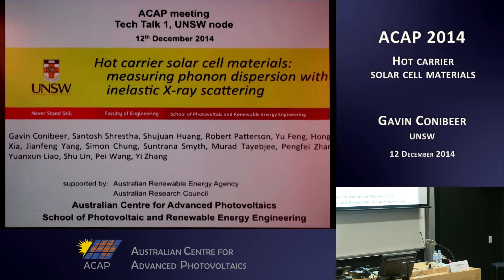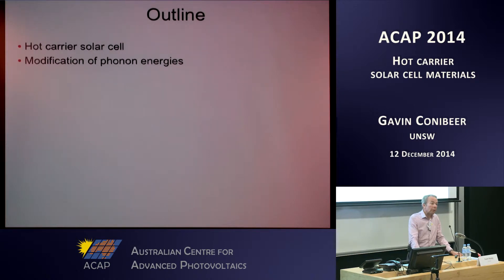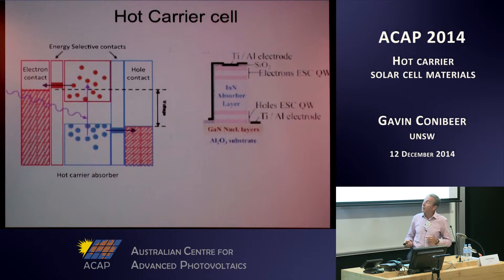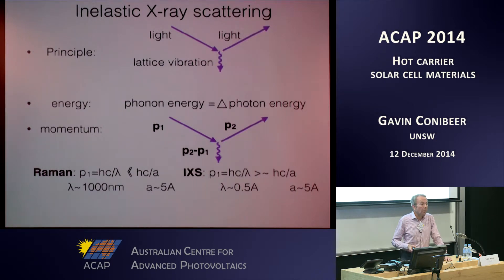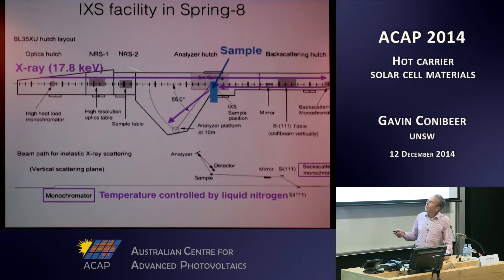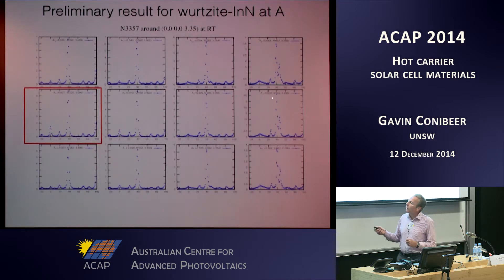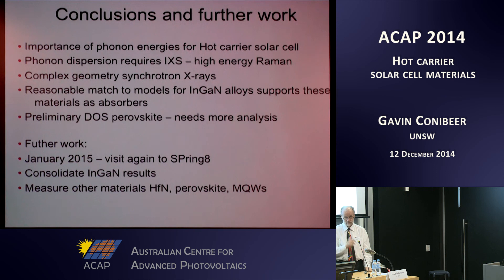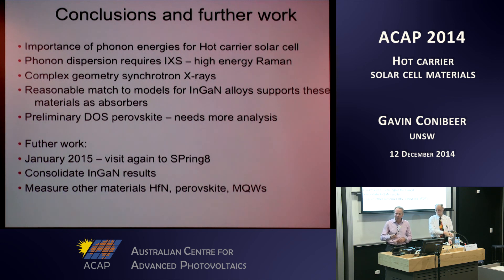UNSW SPREE 201212-12 ACAP Gavin Conibeer - Hot carrier solar cell materials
ACAP 2014
Hot carrier solar cell materials: measuring phonon dispersion with inelastic x-ray scattering
12 December 2014

Speaker: Prof. Gavin Conibeer
University of New South Wales

About ACAP

The Australian Centre for Advanced Photovoltaics (ACAP) comprises the Australian partners of the Australia-US Institute for Advanced Photovoltaics (AUSIAPV), is developing the next generations of photovoltaic technology, providing a pipeline of opportunities for performance increase and cost reduction. Headquartered at UNSW’s School of Photovoltaic and Renewable Energy Engineering, the Centre includes research groups at CSIRO, Australian National University, University of Melbourne, University of Queensland and Monash University. AUSIAPV links ACAP with NSF/DOE Energy Research Center for Quantum Energy and Sustainable Technologies (QESST), based at Arizona State University, the National Renewable Energy Laboratory, Sandia National Laboratories, The Molecular Foundry at Lawrence Berkeley National Laboratories, Stanford University, Georgia Institute of Technology and University of California – Santa Barbara.